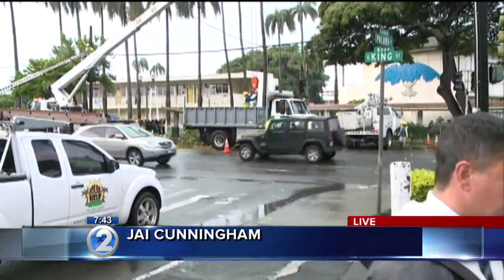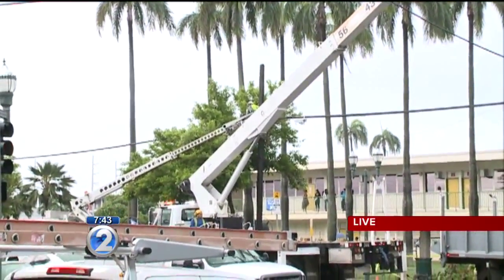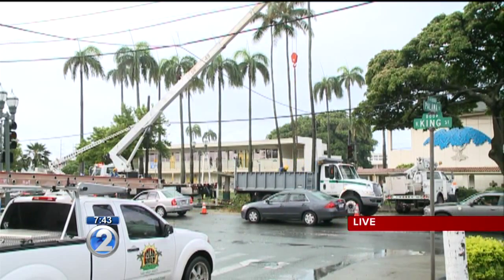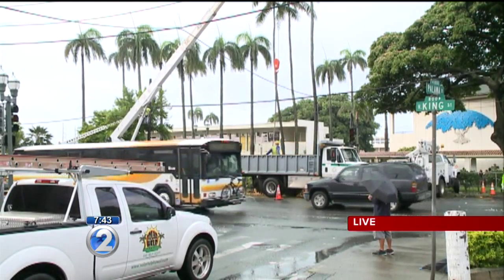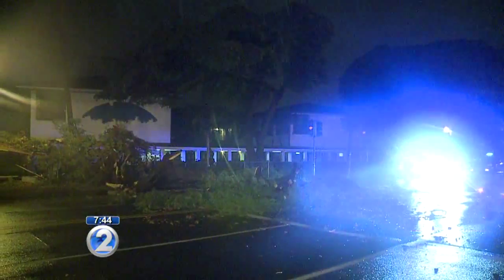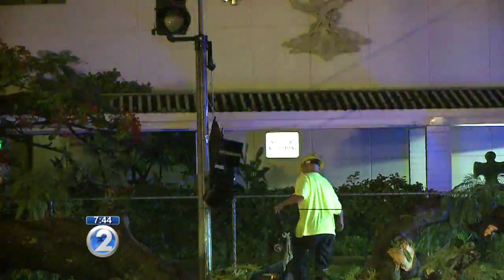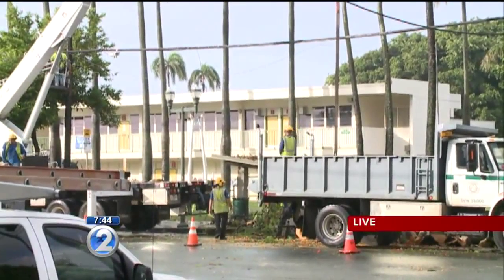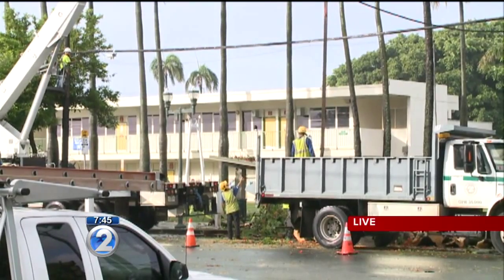Jai has the latest from the scene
wake up 2day with Hawaii's Morning News